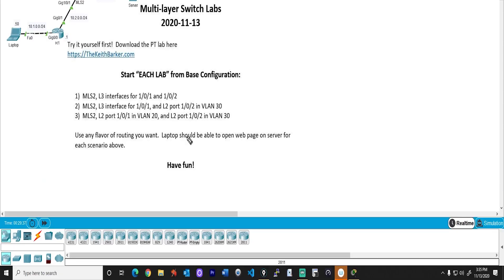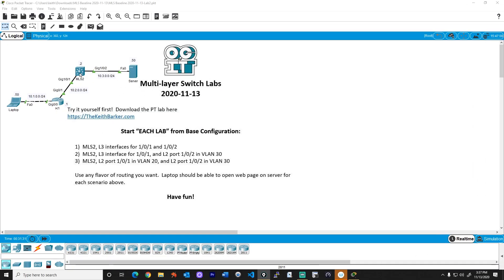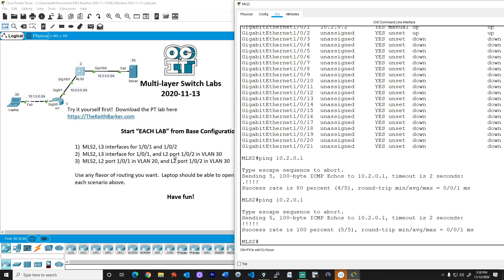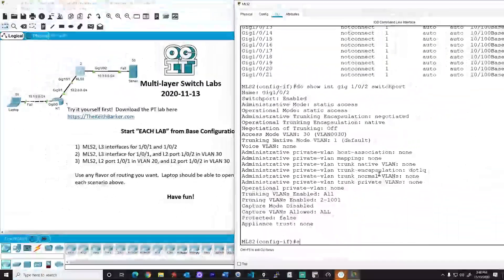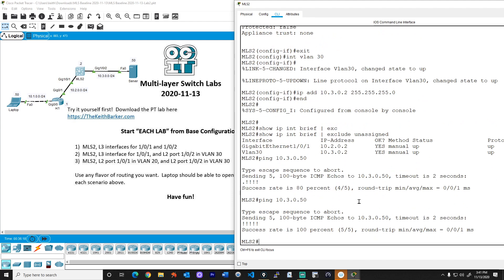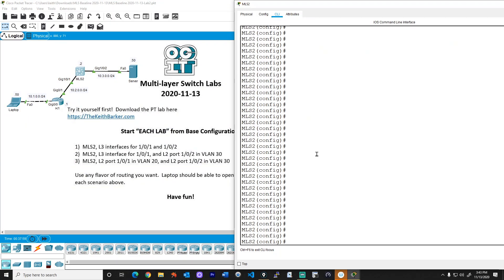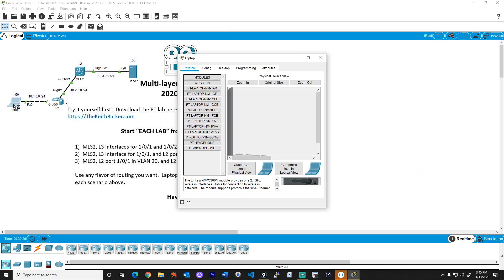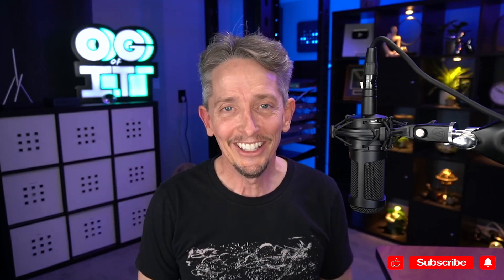Cisco Multi-layer Switch Lab 2 Walkthrough | Cisco CCNA 200-301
This is the second walk-through (of 3) for the free multi-layer switching and routing packet tracer lab date 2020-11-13 (link below to download)